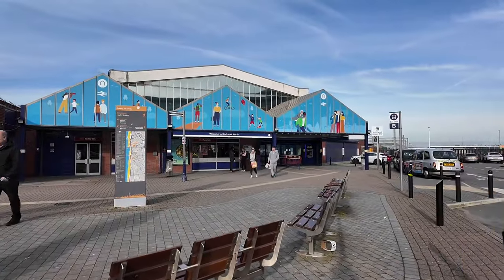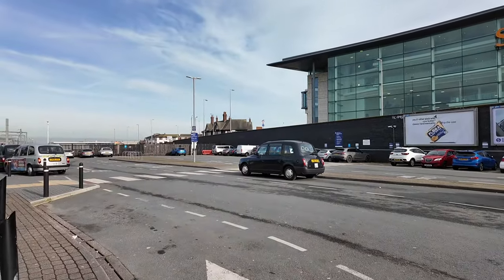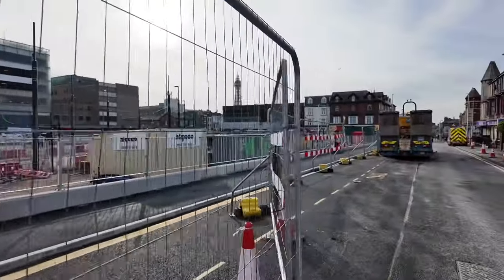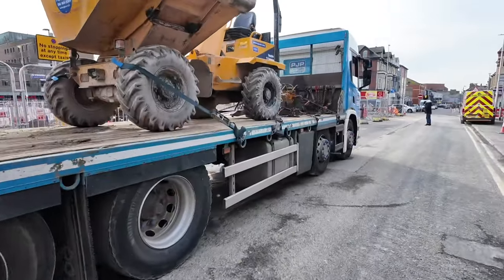Holiday Inn Blackpool and Talbot Road Tramway Extension - coming soon!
This is just ONE project completing in 2024 - the new Holiday Inn Blackpool and Talbot Road Tramway Extension - coming soon! Both scheduled to be complete in Spring 2024 we've been to take a look now the exterior works are nearing completion.

Find out more about the new Holiday Inn Blackpool, including previews of the rooms, stages of building and much more

It's part of the £350m Phase 2 Development of Talbot Gateway which includes the Tramway Extension. It continues the regeneration of the area around North Station and Talbot Road and includes a tramway connection to the promenade.

MANY THANKS to Nick Moore and his fascinating History of Blackpool for some of the historical information used in this film.